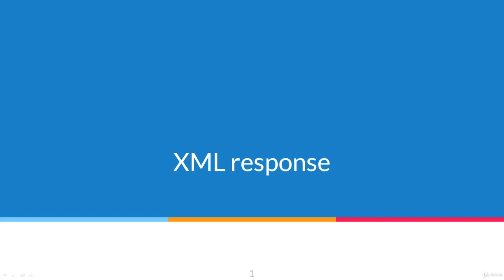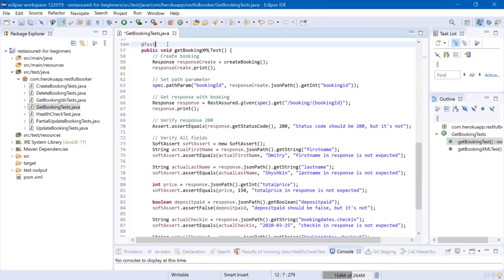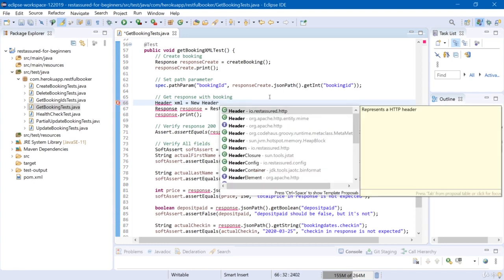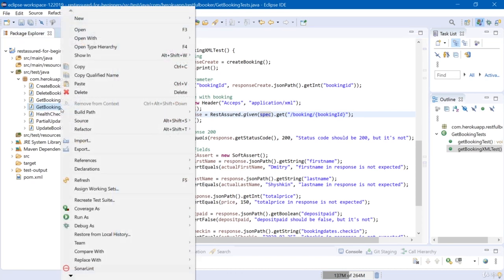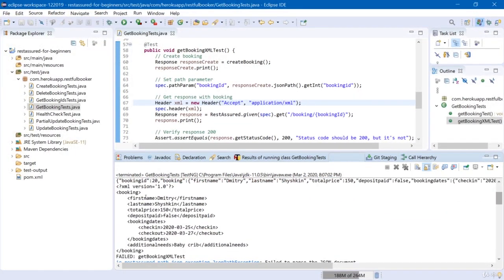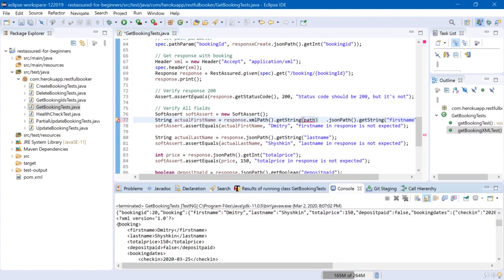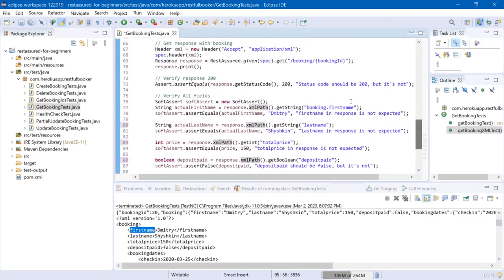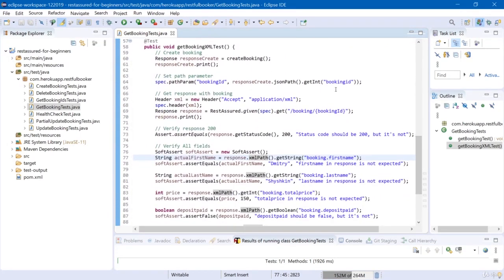018 XML response | REST Assured. API test automation for beginners